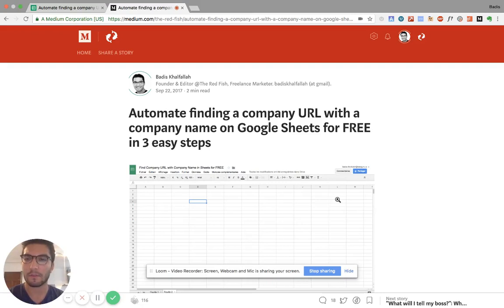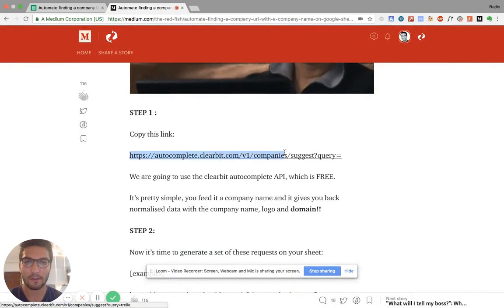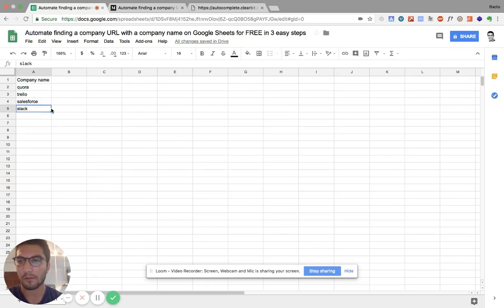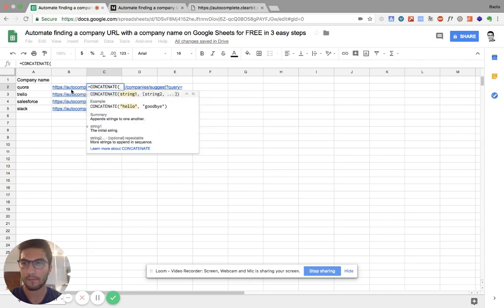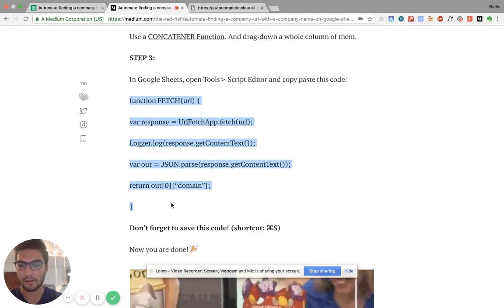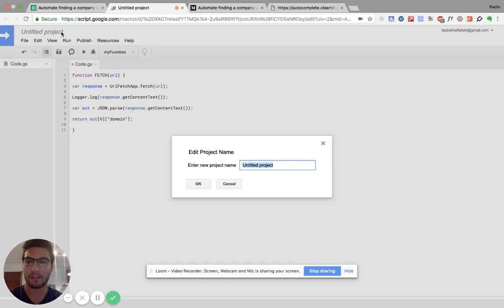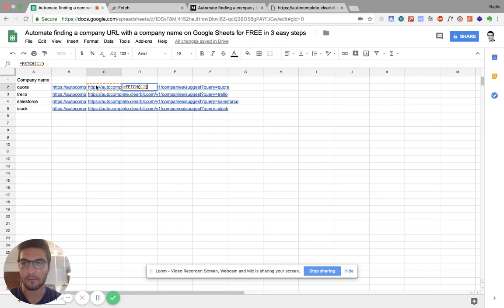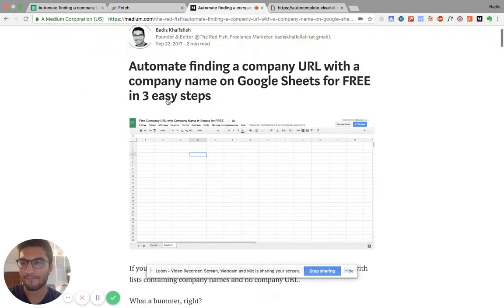Automate finding a company URL with a company name on Google Sheets for FREE in 3 easy steps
if you have any question post them in the comments section on Medium.

I am Badis Khalfallah and I created The Red Fish, a place for smart marketers to share ideas. We publish one new video per week. Let’s become smarter marketers. Follow us, let’s do it together.